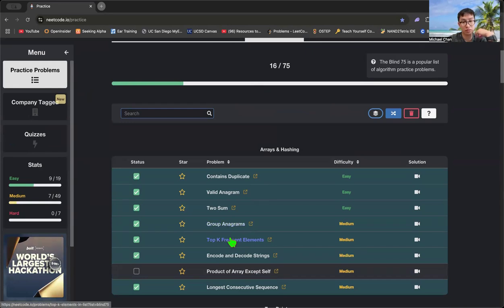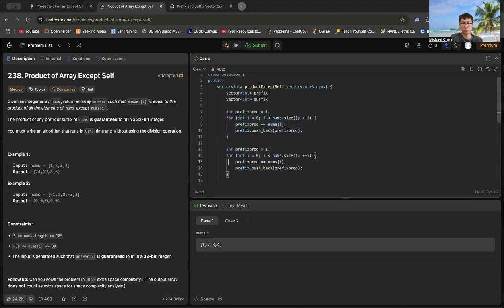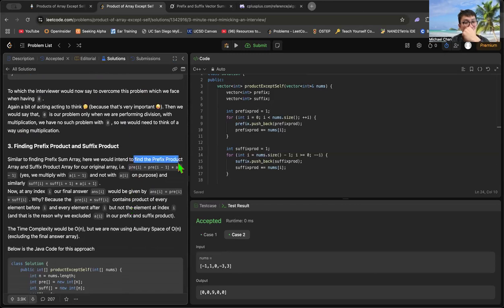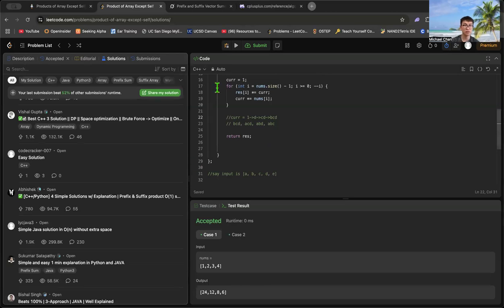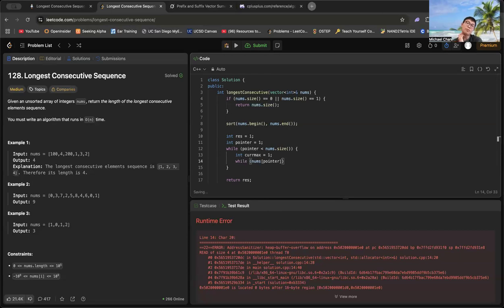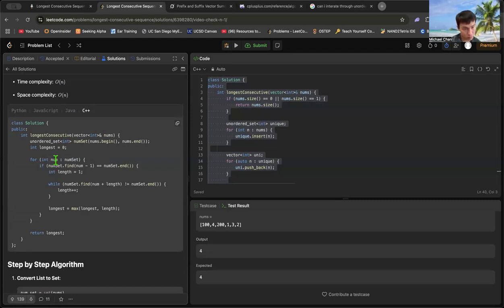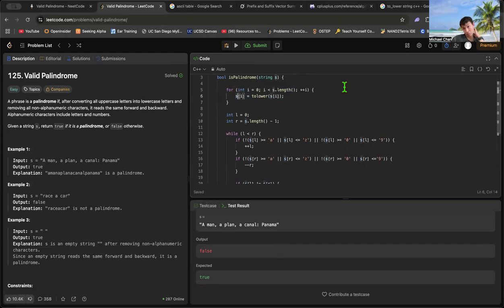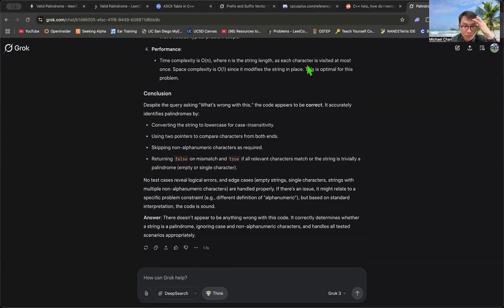Day 67: 238. Product of Array Except Self. Just called Sunny, exactly the guy i need to talk to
he built a whole exchange in 5 months and know everything about the shit i need to know, so. Say less. Need his mentorship.